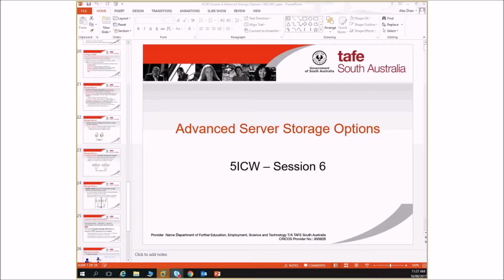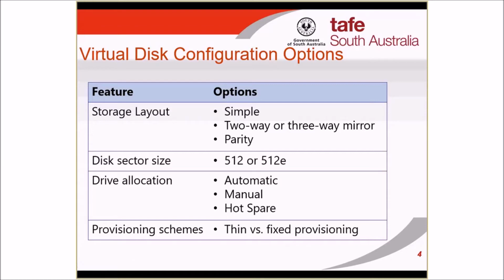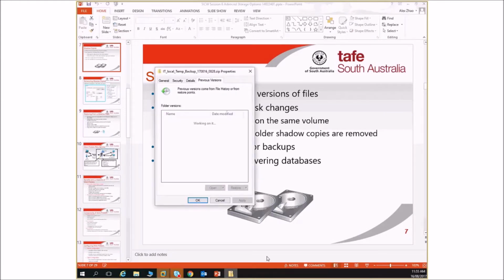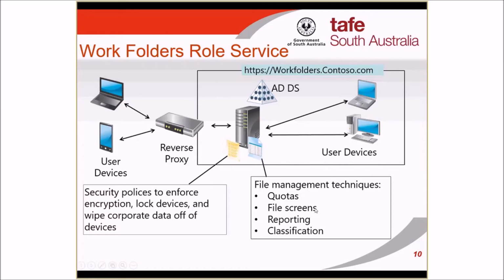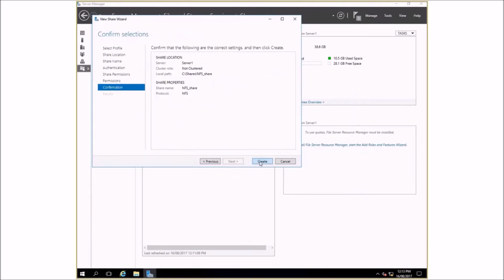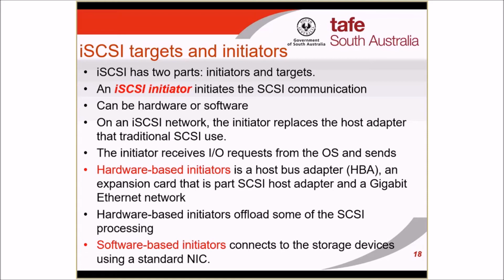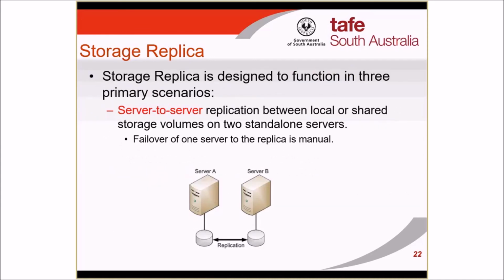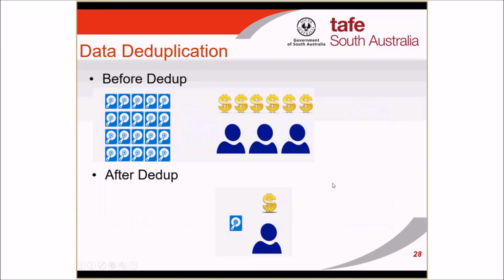5ICW Session 6 Advanced Server Storage